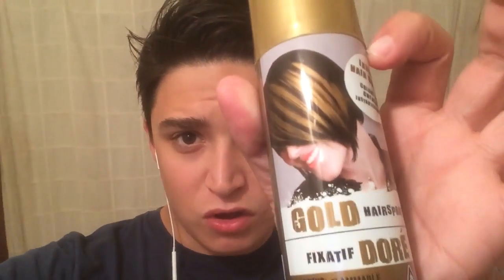CSD #186 (9-2-15) GOLDEN HAIR?!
WELCOME to my daily show, Coop's Scoop Daily!

In this video, I do a trial test of using some cheap-o hair color spray to try and be more blonde for my Captain America cosplay. Big fail.